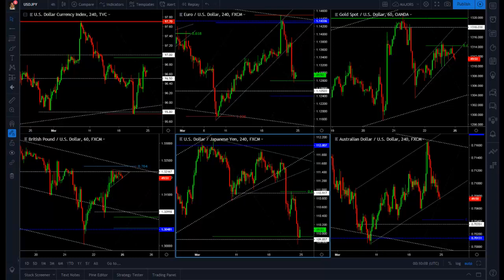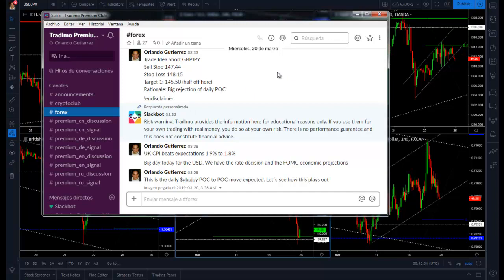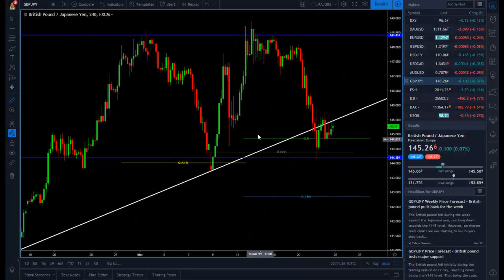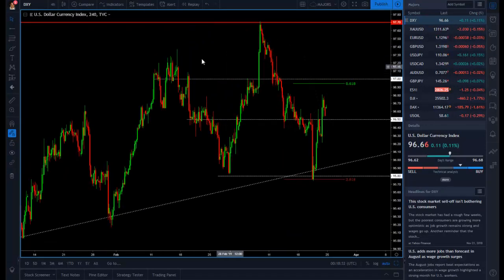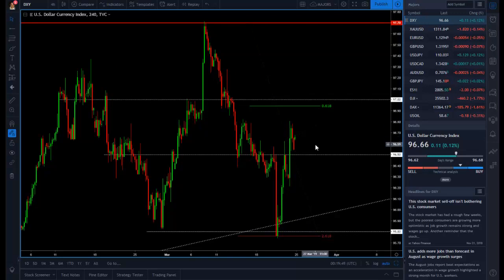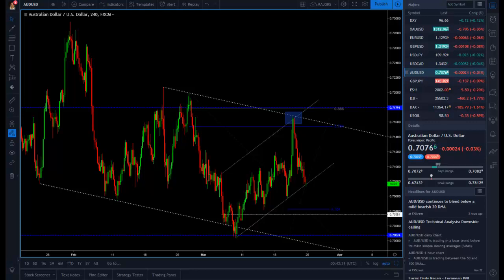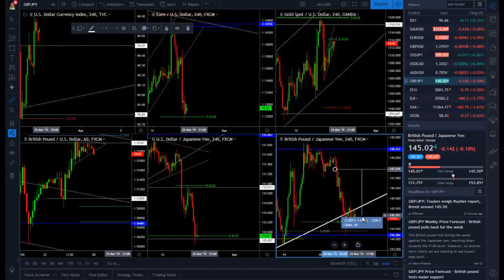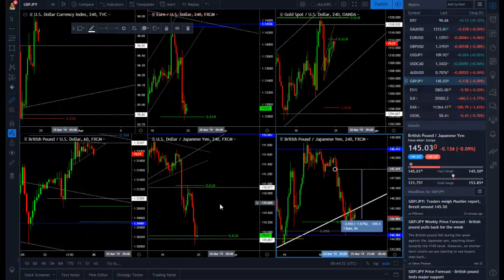WMB: No-Deal Brexit Odds Increase (March 24th) | tradimo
Very big week for the Euro and with PM May´s Brexit deal still not approved the Pound could face a meltdown.

Get a 1-month trial for $1 with this code: TradimoFX1